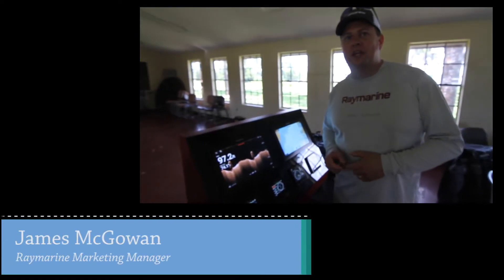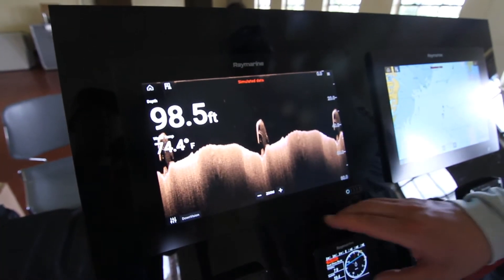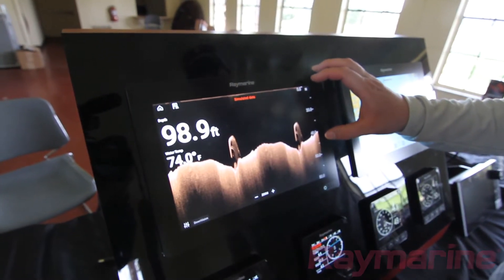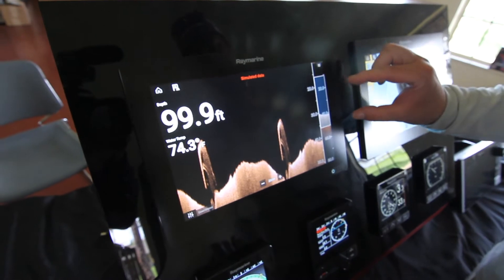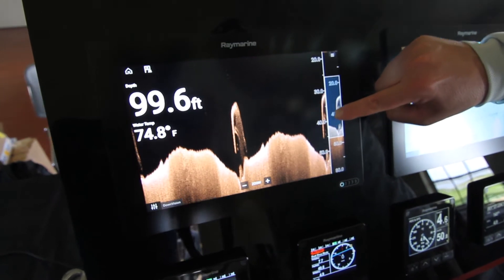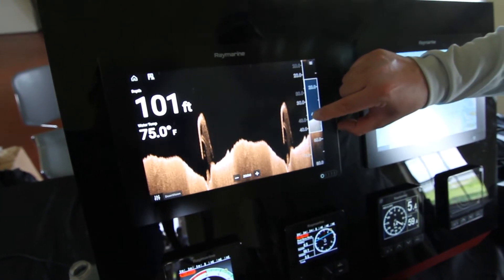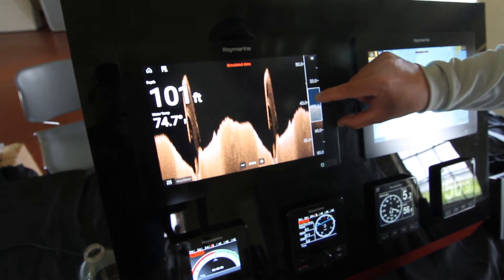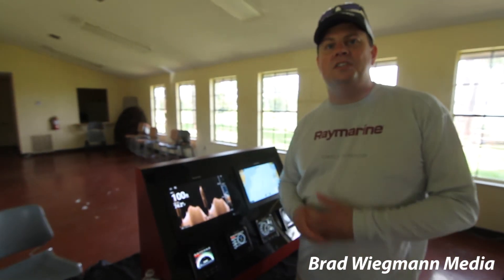Zooming in DownVision sonar with the Raymarine Axiom featuring James McGowan with Raymarine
Zooming in DownVision sonar with the Raymarine Axiom featuring James McGowan with Raymarine. Video by Brad Wiegmann Media.